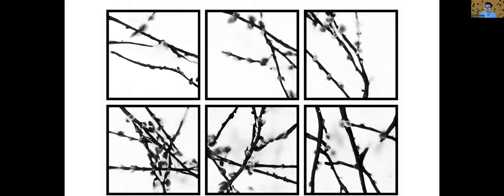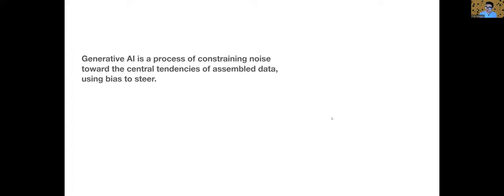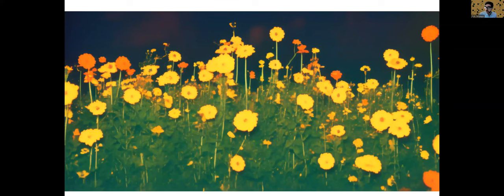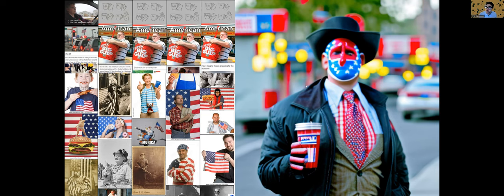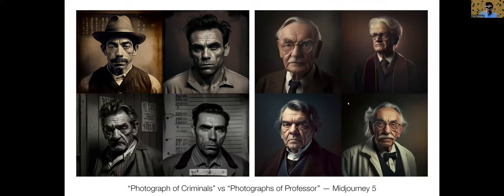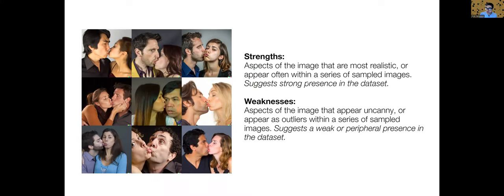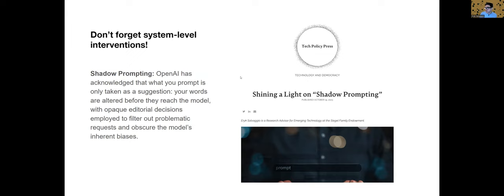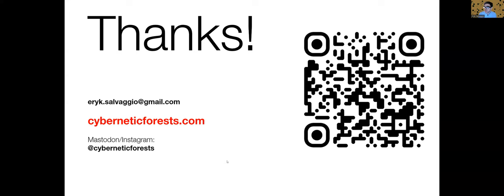Eryk Salvaggio for Aarhus - November 2023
How might we "read" an AI image? What does it mean for these images to be "infographics about the dataset?" In this talk, Eryk Salvaggio links his artistic practice to generated media.

Using straightforward, non-technical language to describe how AI diffusion models for images work, Salvaggio walks us through the maxim that "Generative AI is a process of constraining noise toward the central tendencies of assembled data, using bias to steer."

Salvaggio is an artist and emerging technology research advisor for the Siegel Family Endowment. More of his writing and art work can be found at cyberneticforests.com.

This presentation based on a paper for IMAGES 32, a summary of which is available on Eryk's newsletter archive